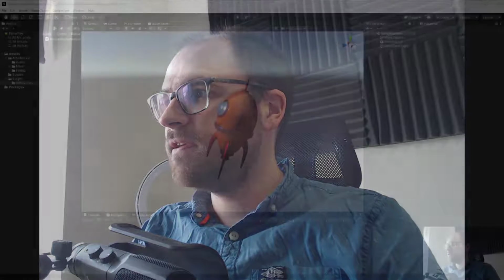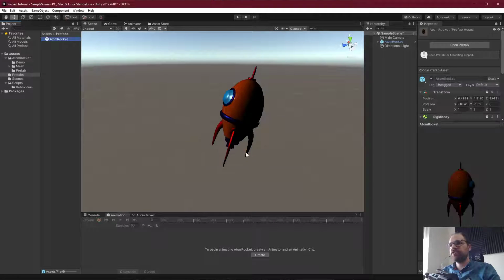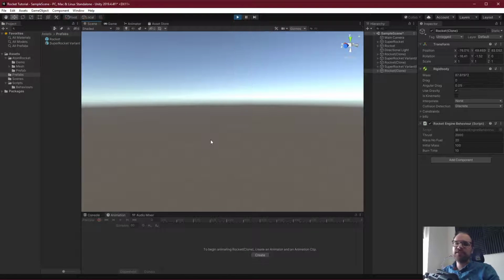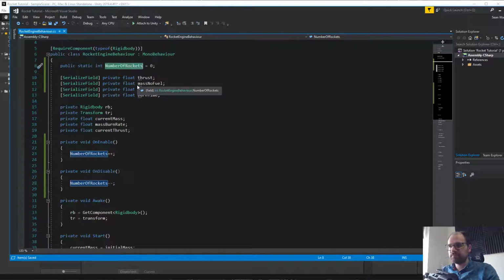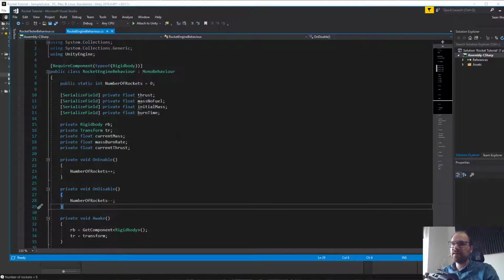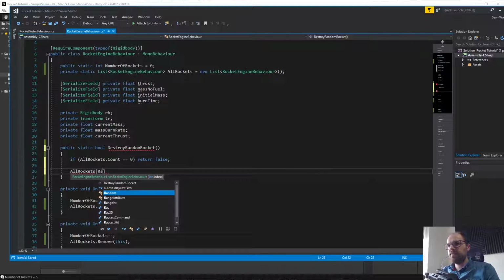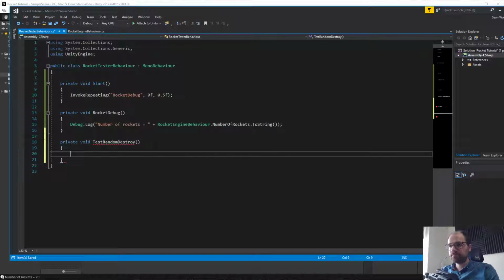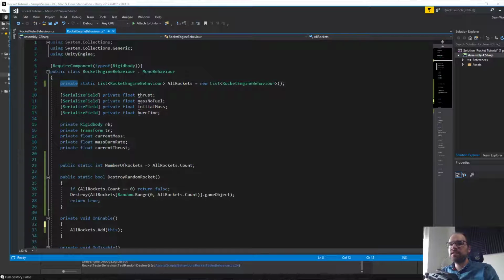Using static properties in Unity3d – Keeping track of gameobjects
In this video I give a few examples of how I use static properties and methods to keep track of gameobjects in a scene. I’ll explain how and why you might want to use static methods and properties. I also briefly look at prefabs and prefab variants.

Part of Swansea University Computer Science’s Intro to Video Games Programming